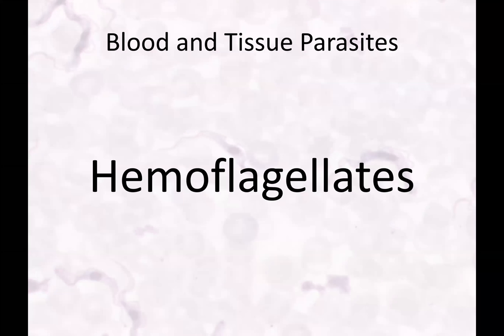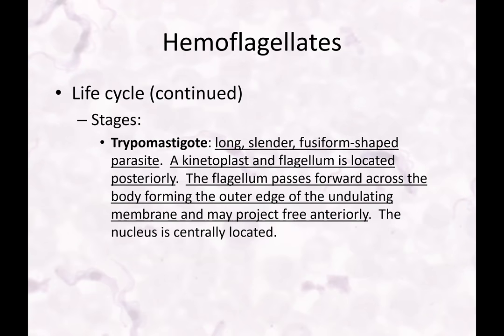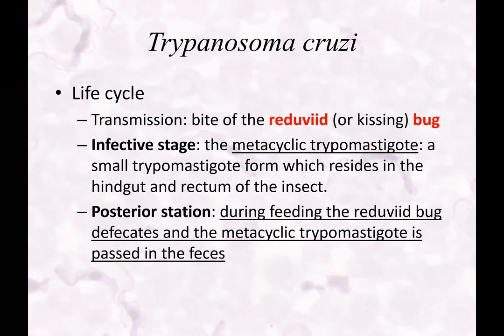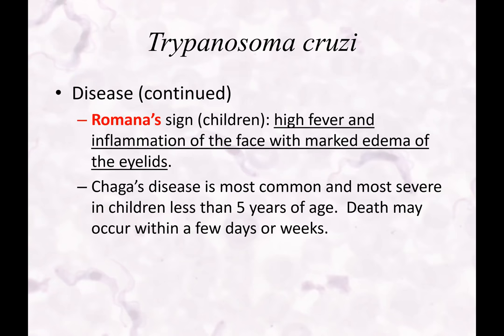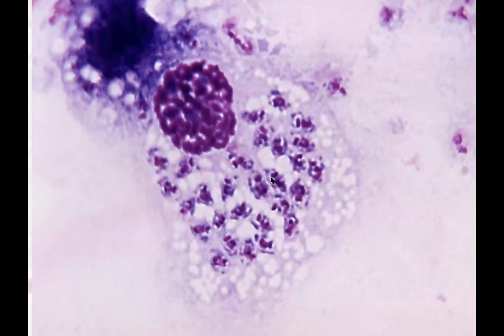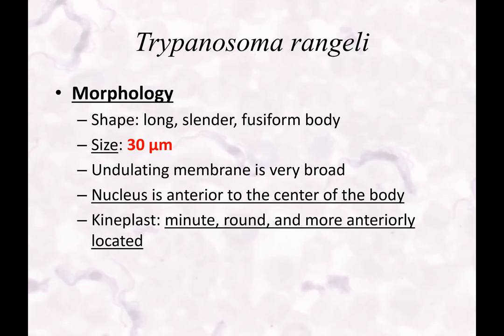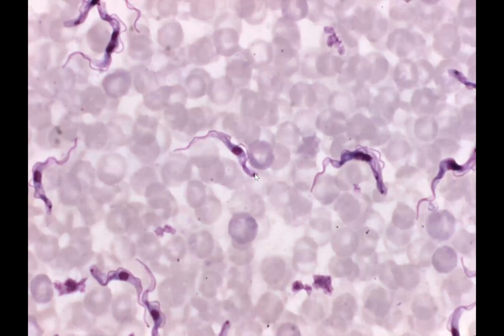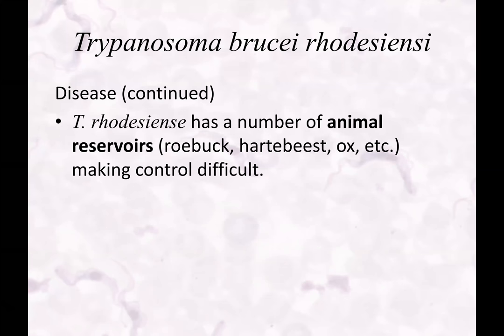Parasitology #9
Hemoflagellates Trypanosomiasis